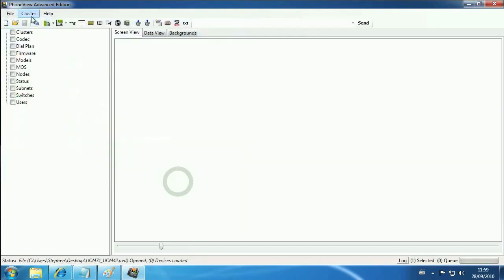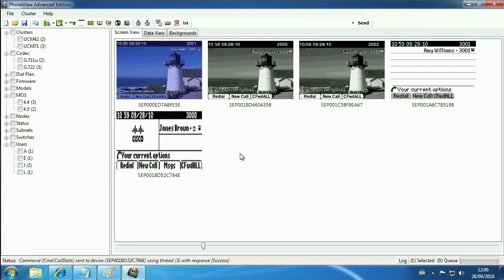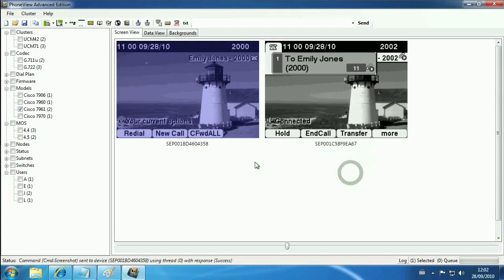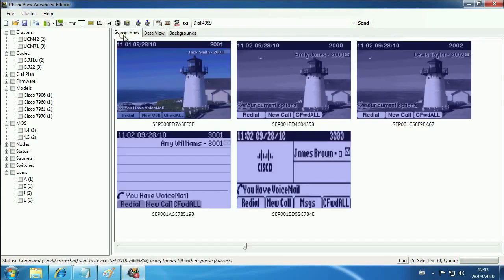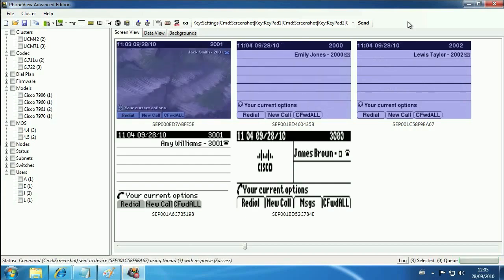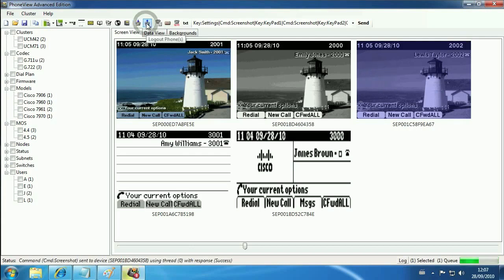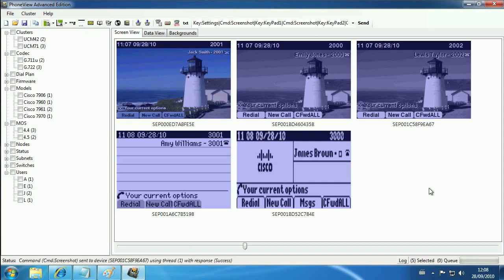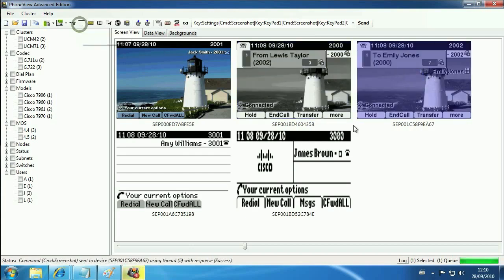PhoneView Cisco Phone Remote Control Overview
PhoneView  Cisco Phone Remote Control is based on a simple and intuitive user interface that make managing one, many or all IP Phones easy.
Here a short demo of the capabilities of PhoneView Cisco Phone Remote Control from UnifiedFX